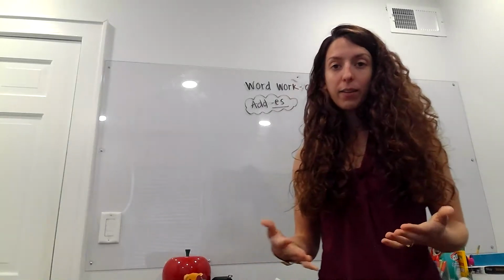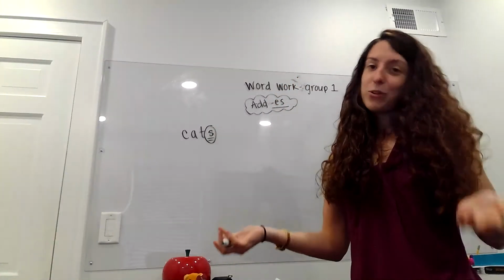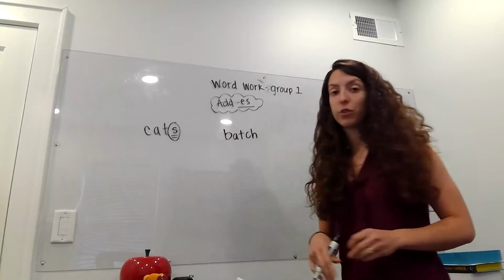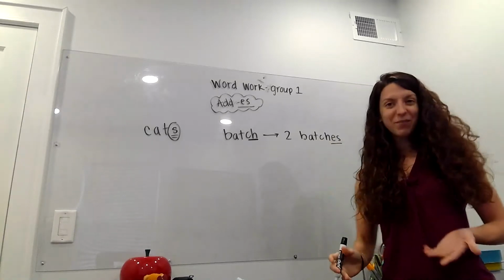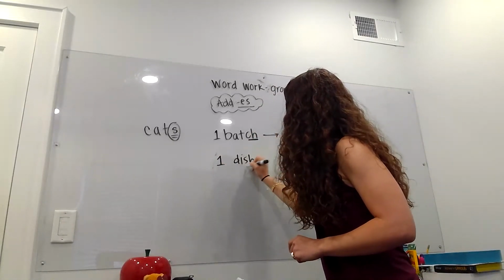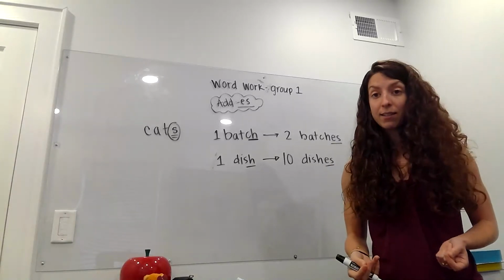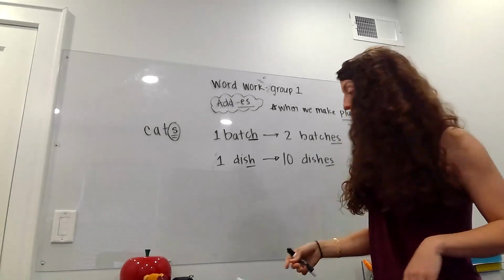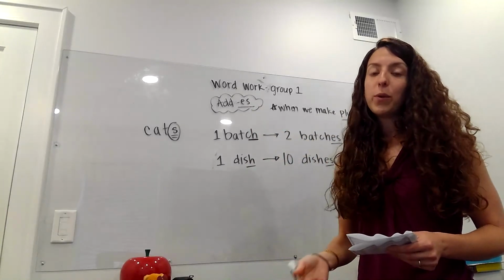Word Work - Group 1: Adding -es to make plural